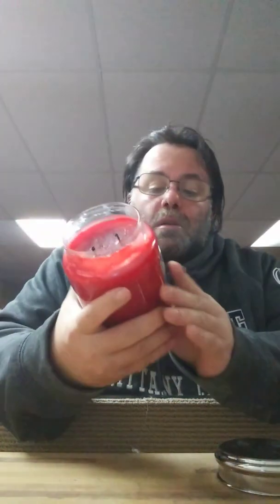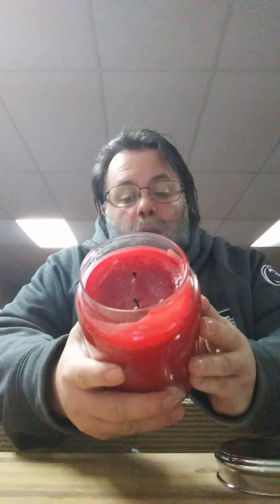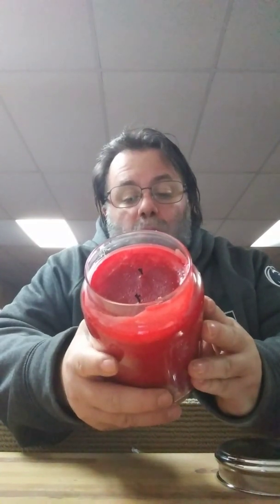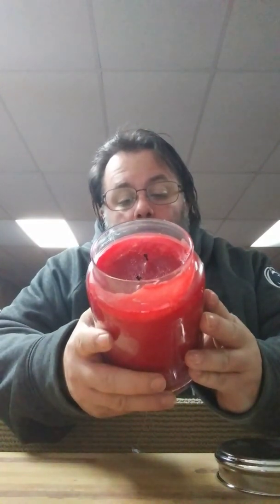Village Candle Coastal Christmas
2 wick Ocean coast line and Balsam